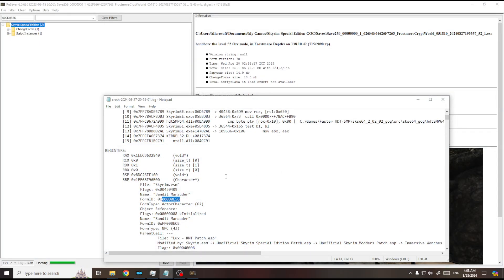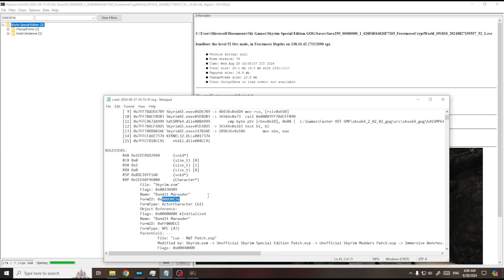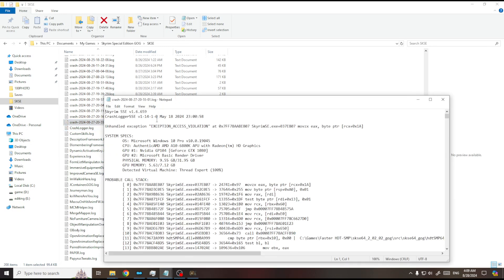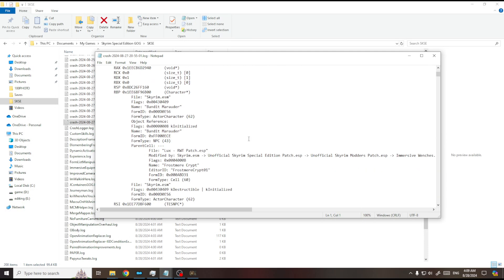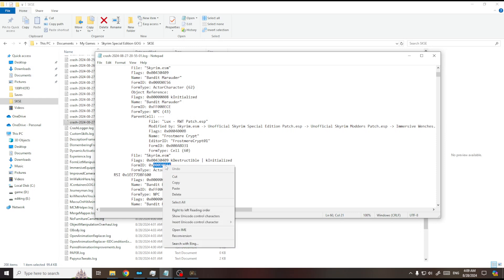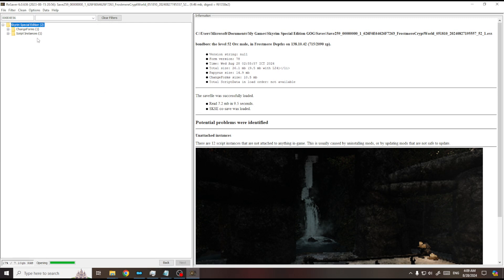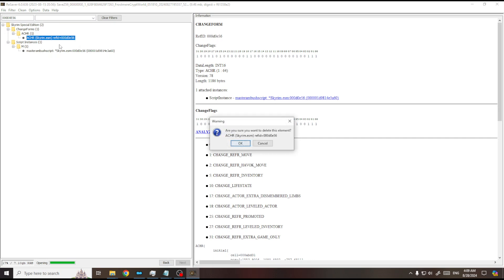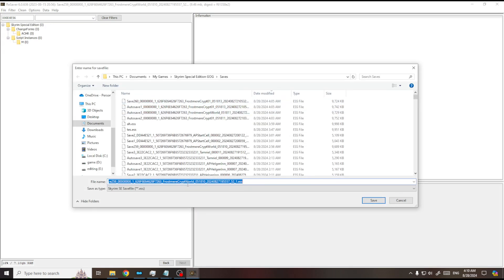Skyrim crash logger - how to fix your save game file with ReSaver (CTD PROBLEM)